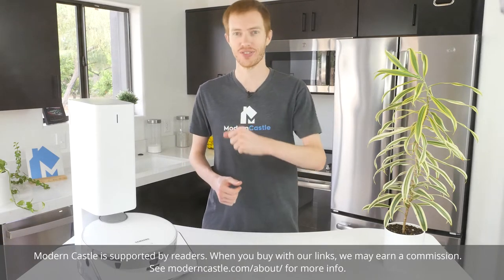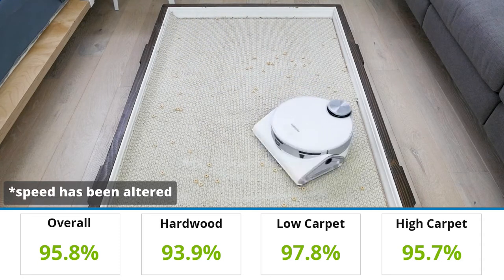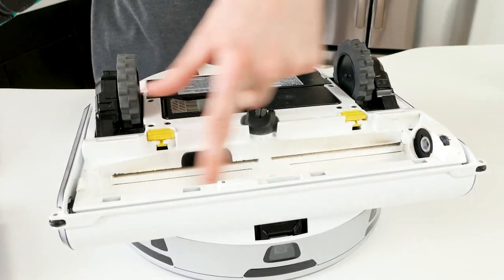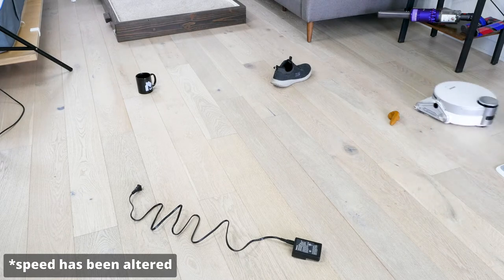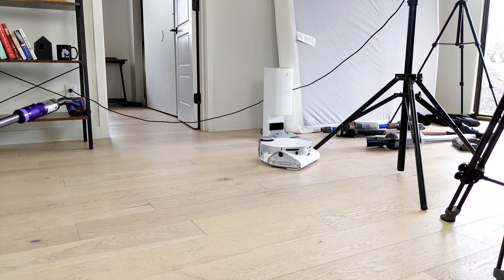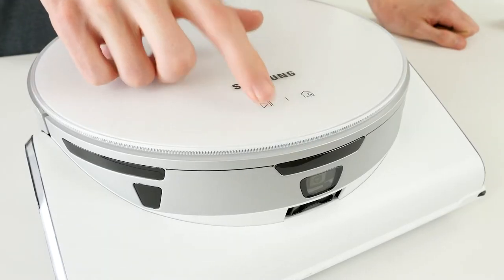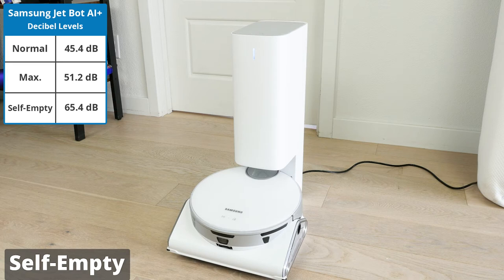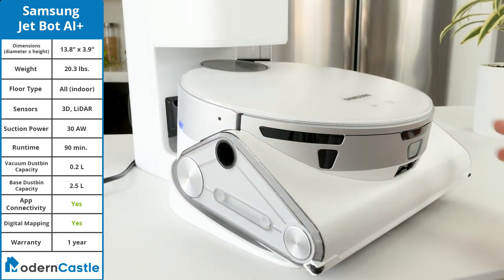Samsung Jet Bot AI+ Review - AI Powered Obstacle Avoidance!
We test the Samsung Jet Bot AI+ vs. our battery of cleaning & performance tests. How did this AI powered, obstacle avoiding, self-emptying robot vacuum perform? Find out now!

(Amazon)

The Samsung Jet Bot AI+ has good cleaning performance. Our testing showed it was able to remove 95.8% of total debris by weight across all floor types. It successfully removed all the long hair, navigated our office well, and avoided the majority of objects we placed in its path. With the Clean station, the Jet Bot will automatically empty its dust bin, reducing the amount of maintenance for the user. Overall, the Samsung Jet Bot AI+ is a solid choice and includes many of the features we look for in a robot vacuum.

0:00 Intro
0:42 Cleaning Test
1:41 Hair Test
2:19 Pet Hair Test
2:53 Obstacle Avoidance Test
3:49 Navigation Test
4:29 Cleaning Speed Test
4:50 Usability Test
5:51 Noise Test
7:00 Summary